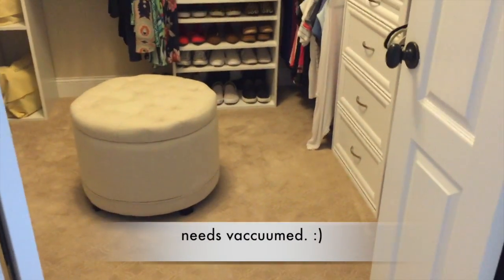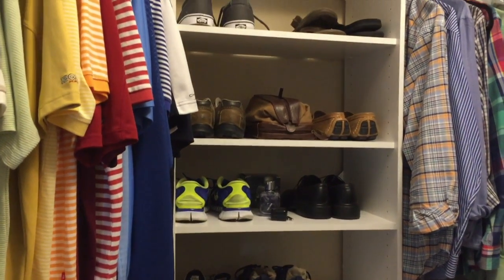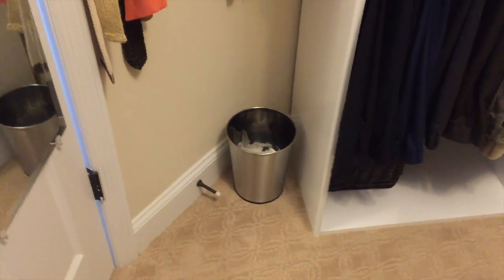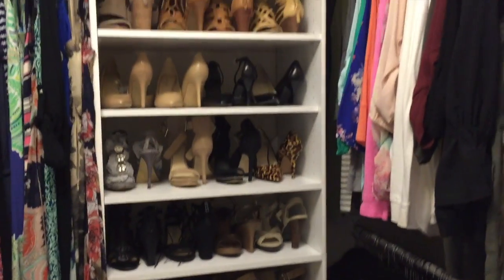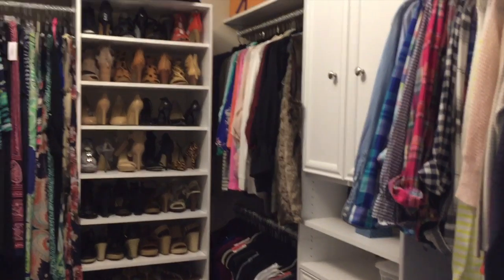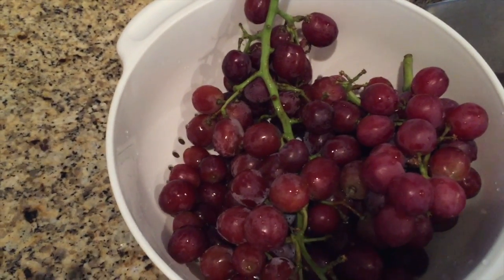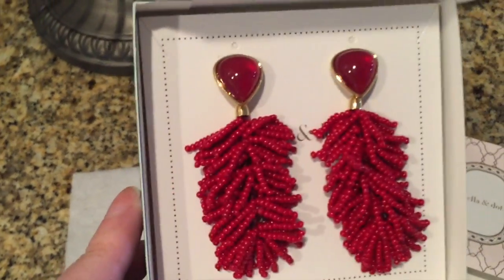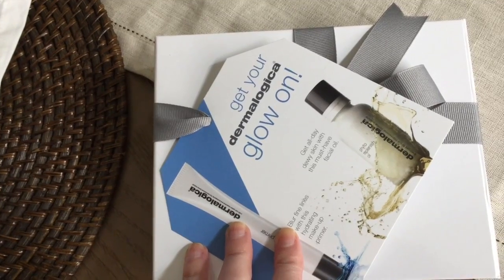VLOG | Master Bedroom Closet Tour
In this video I'm sharing our master bedroom closet reveal after we installed new carpet back in the spring plus hubby updates and a giveaway.

Loving Tan Get a FREE mitt with any mousse purchase with code "MissCrystal"